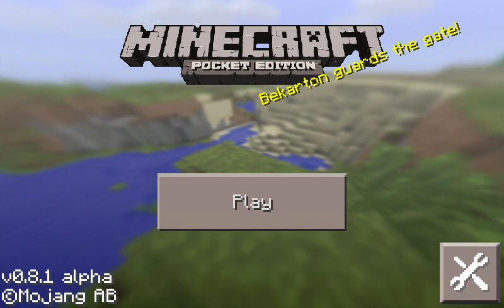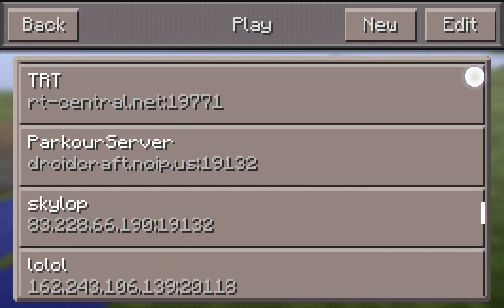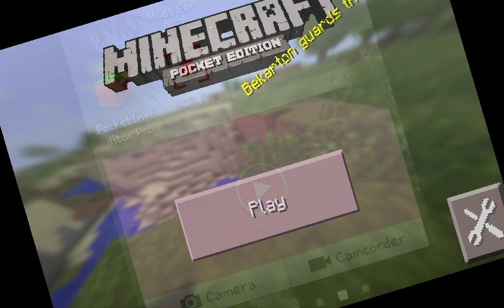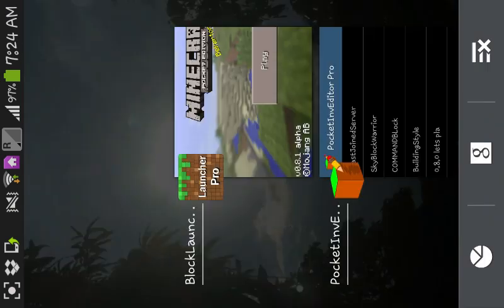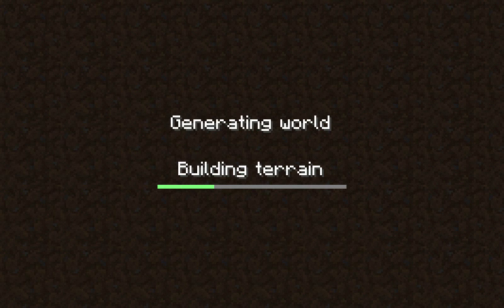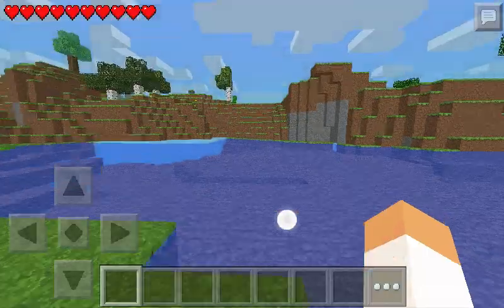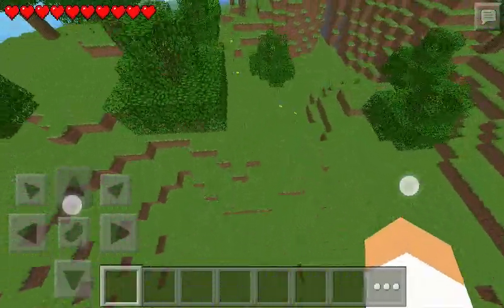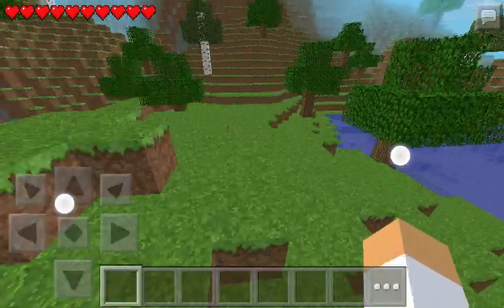MCPE FLY IN SURVIVAL MOD | 0.8.1 (NEW)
Let see if I can get to 100 Likes!
This mod is for 0.8.1